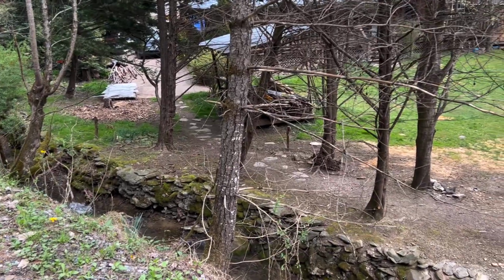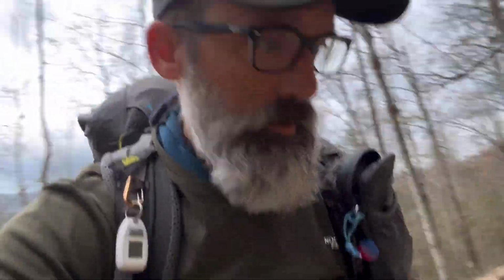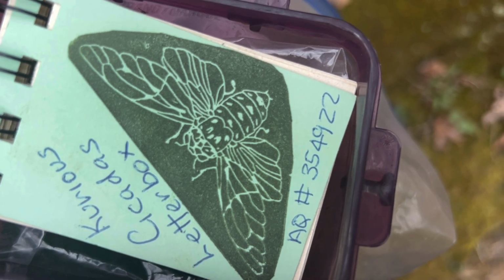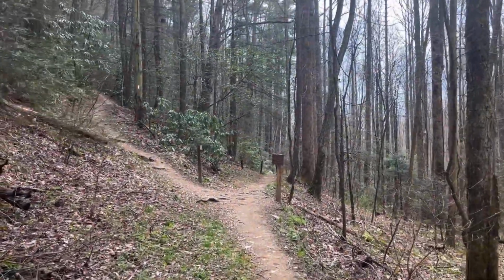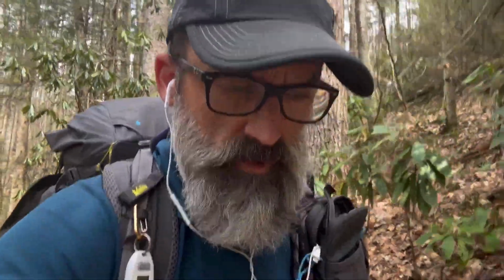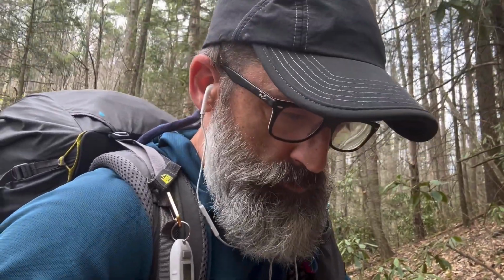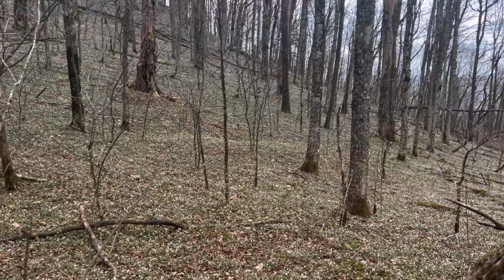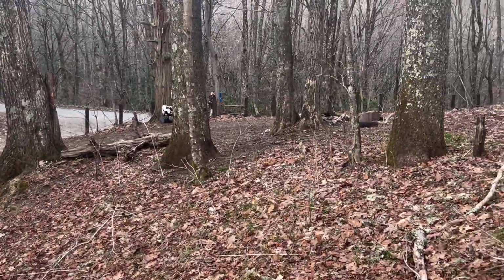Day 29 - to Max Patch Road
Day 29 - Standing Bear Farm to Max Patch Road - AT 2024